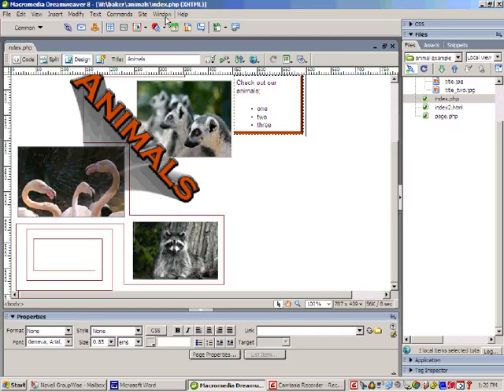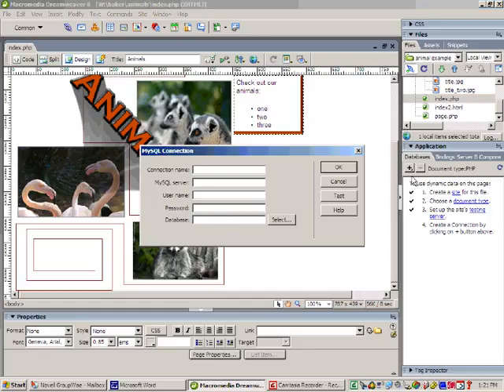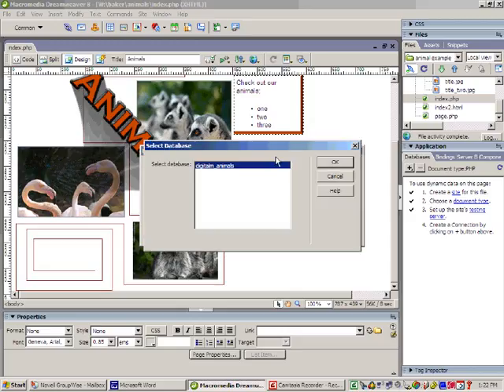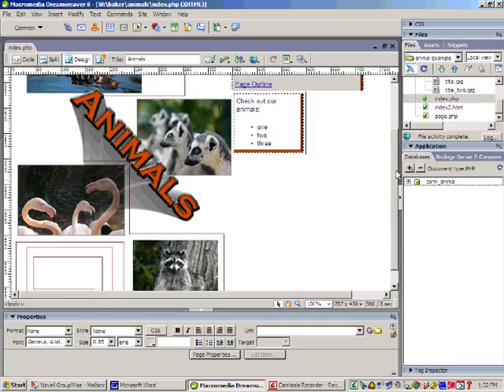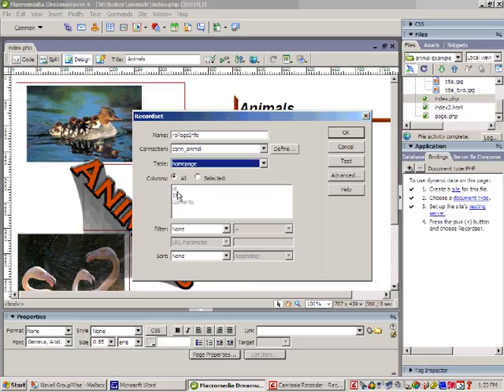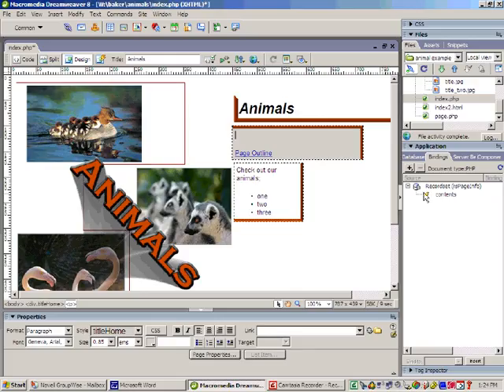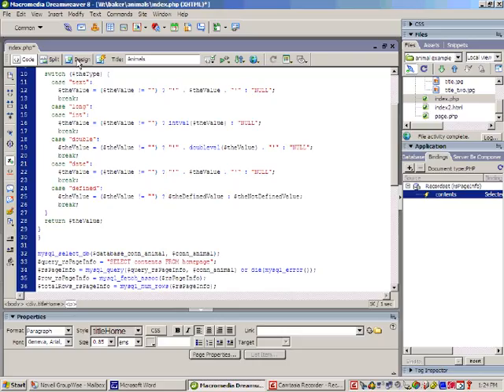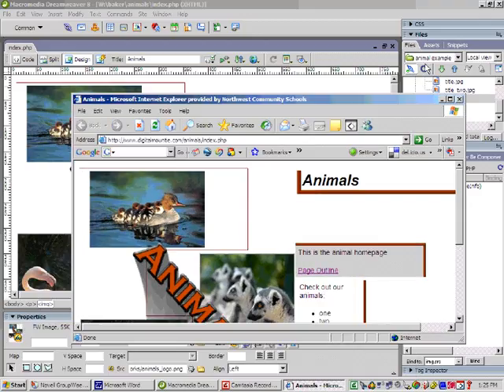Day 2, Connections and Bindings.wmv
Using the Connections